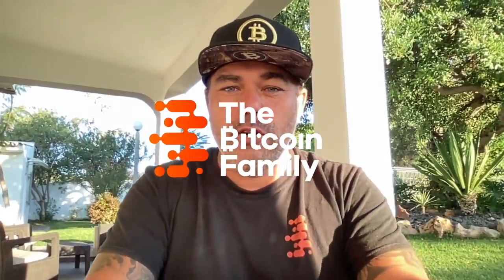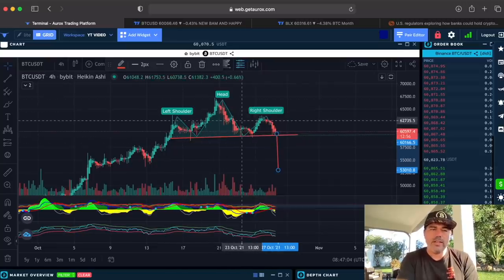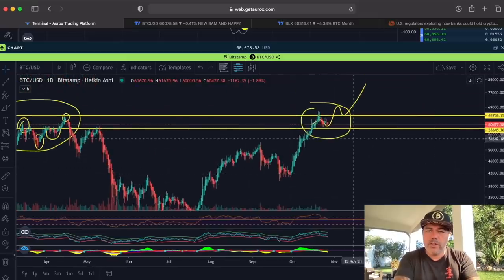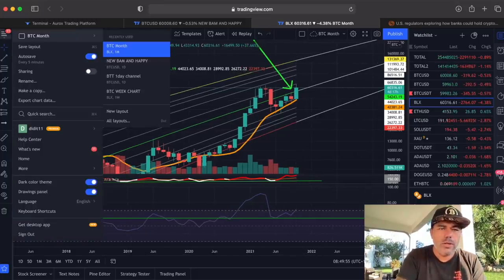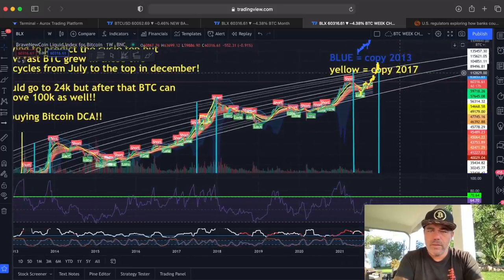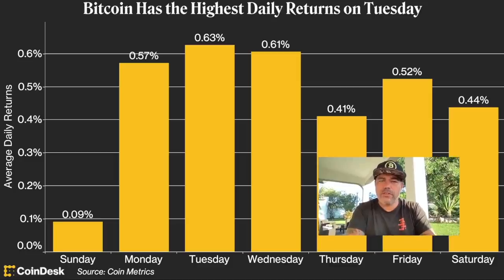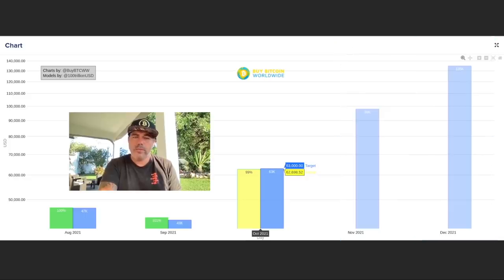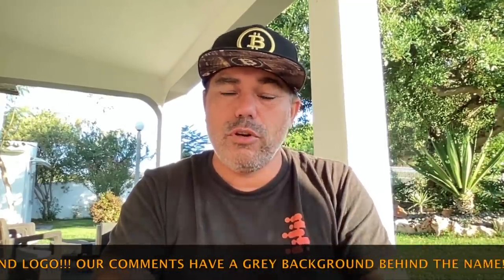WARNING!!! BITCOIN DIP BUT WHAT IS NEXT IS MORE IMPORTANT!!!